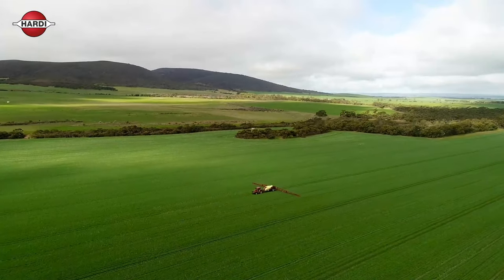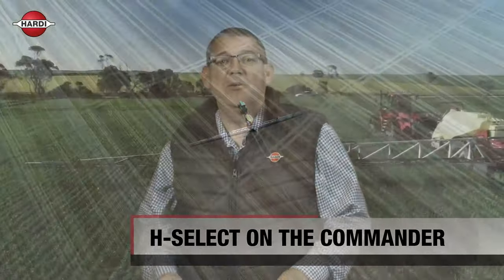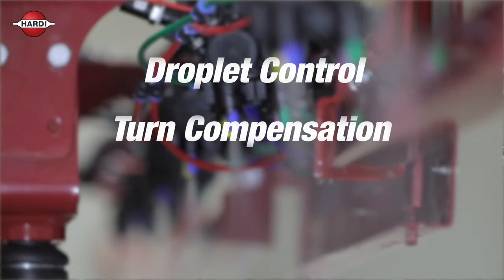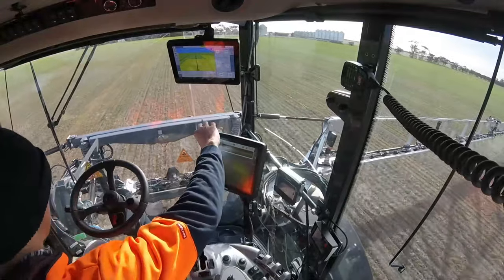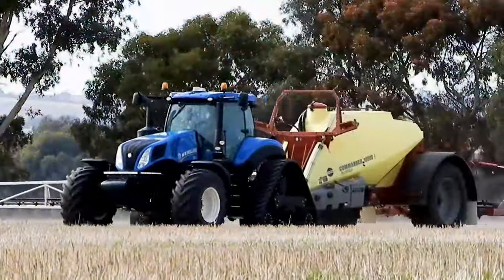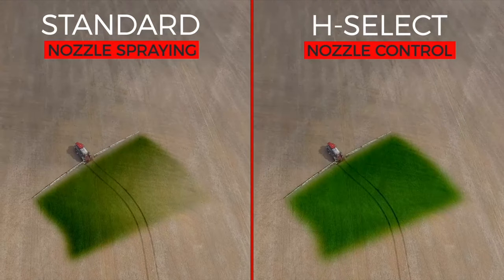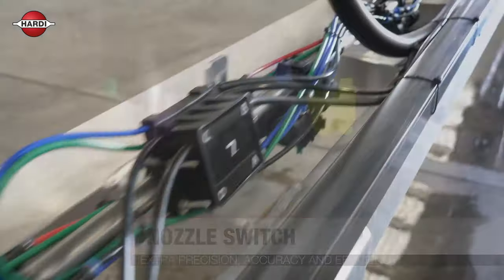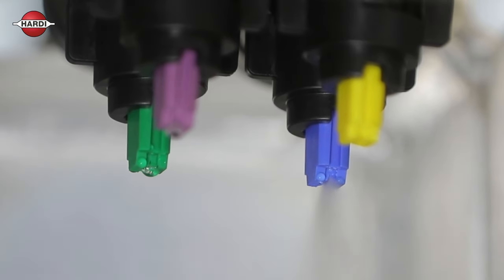Advanced nozzle control technology H-SELECT now available on HARDI COMMANDER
HARDI Australia is adding the advanced H-SELECT nozzle control technology as an option for its popular COMMANDER trailed sprayer.

Previously available on self-propelled HARDI RUBICON and HARDI SARITOR 62 Active machines, H-Select nozzle control technology uses 4-head nozzle bodies arrayed in individual boom sections.

An autonomous controller monitors each boom section’s speed against the set spray rate, then selects nozzle heads rapidly and precisely in order to achieve consistent spray delivery.